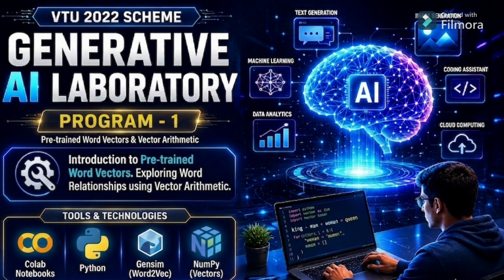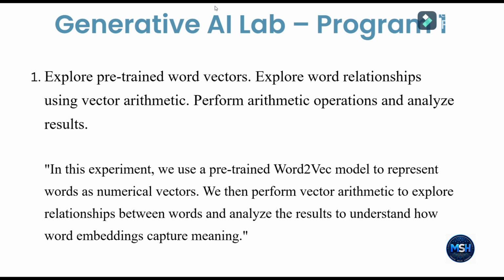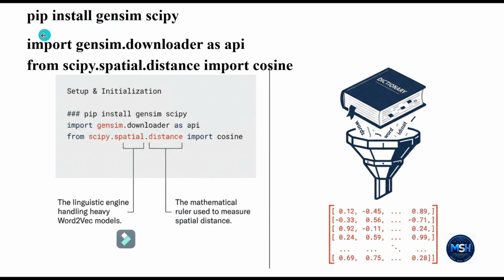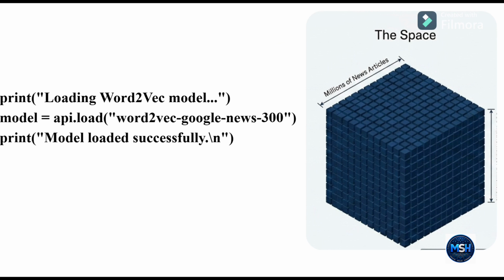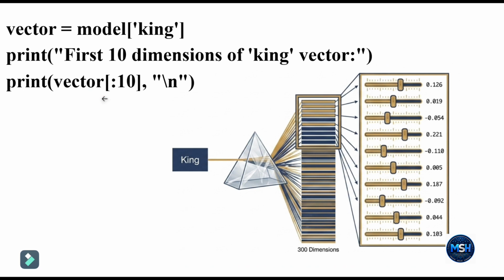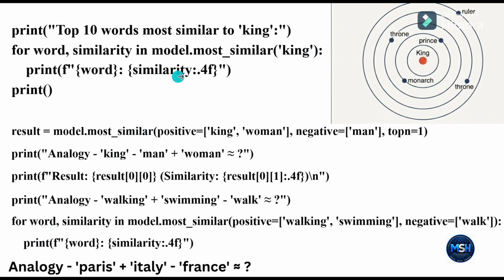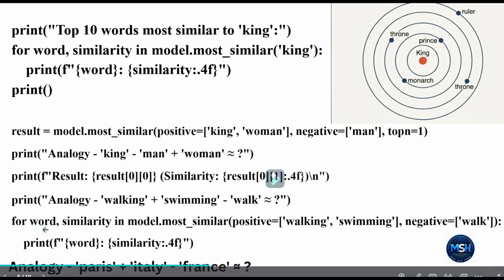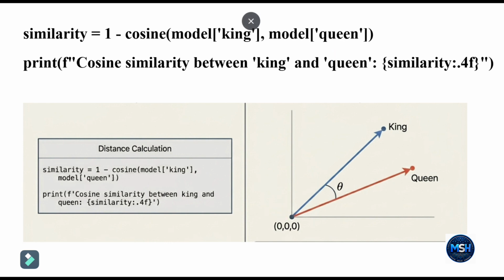Generative AI Laboratory | Program 1 | Code Explanation | VTU 2022 Scheme (BAIL657C)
Welcome to the Generative AI Laboratory (BAIL657C) series for VTU 2022 Scheme.

In this video, we explain the concept and code for Program 1 in a simple and easy-to-understand manner.

📌 Program 1:
Explore pre-trained word vectors. Explore word relationships using vector arithmetic. Perform arithmetic operations and analyze results.

📚 Topics Covered:
✔ Understanding the Program 1 question
✔ Introduction to Word Embeddings
✔ Pre-trained Word2Vec Model
✔ Loading the Model
✔ Finding Similar Words
✔ Word Vector Arithmetic
✔ Cosine Similarity

Subject: Generative AI Laboratory
Course Code: BAIL657C
University: Visvesvaraya Technological University (VTU)
Scheme: 2022 Scheme
Semester: 6th Semester